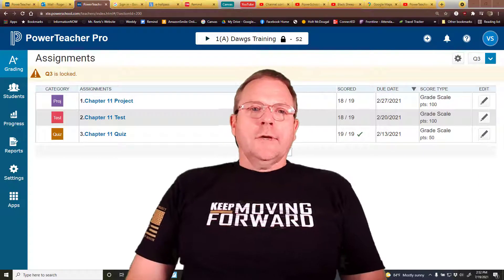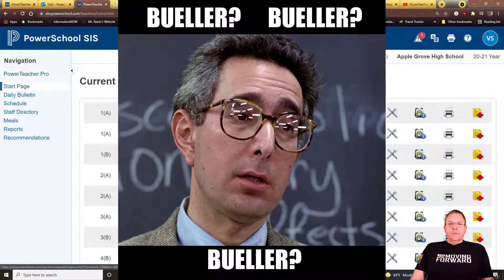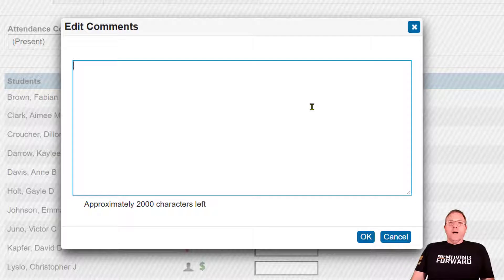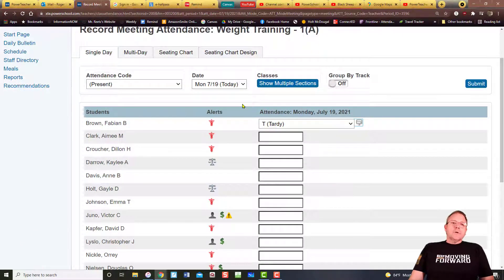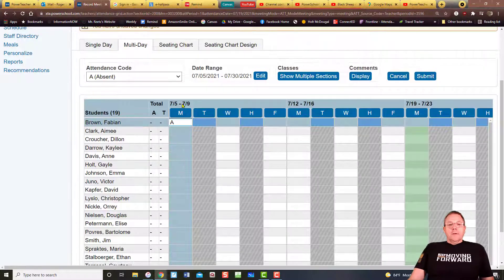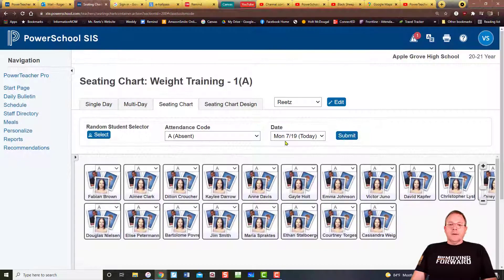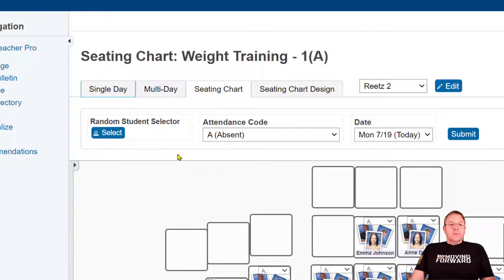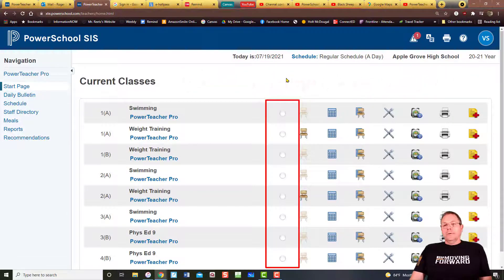PowerSchool #5 - Taking Attendance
PowerTeacher Pro has three qreat options for taking attendance.